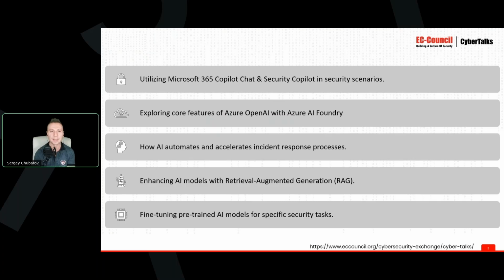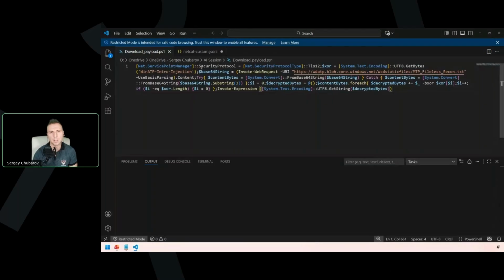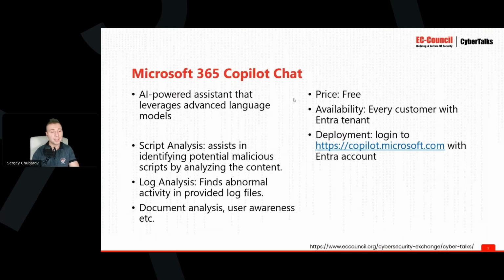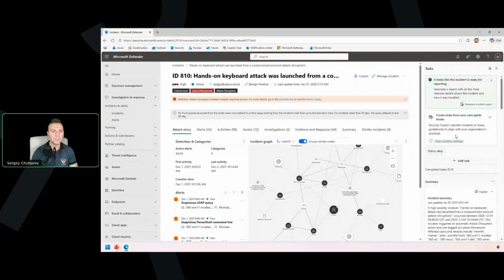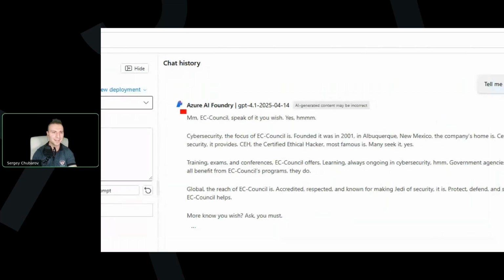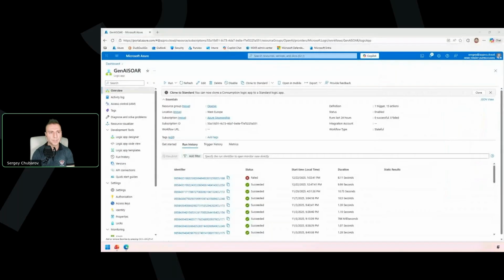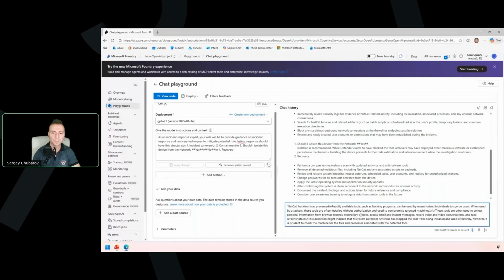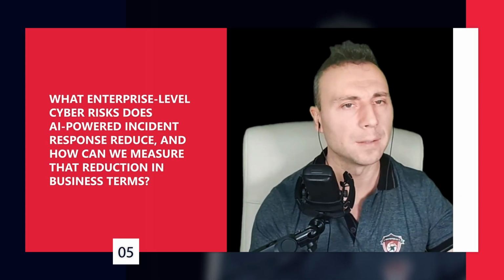AI Powered Security Enhancing Incident Response with OpenAI edited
SOC teams face a critical gap in incident response: too many alerts, scattered signals, and complex attacks that require split-second decisions. The strategic use of AI can bridge this gap, and in this webinar, Sergey Chubarov, Security Expert, demonstrates exactly how. He outlines how using LLMs with SIEM, XDR, and security workflows can enhance the speed and effectiveness of threat response. Sergey also demonstrates how Azure OpenAI can correlate signals, summarize incidents, enrich alerts, guide response actions, and support analysts, while exploring RAG and fine-tuning AI models for specialized security tasks.

Sergey is a seasoned security and cloud expert with over 15 years of experience in Microsoft technologies. He helps organizations securely adopt cloud solutions and holds numerous certifications, including Microsoft MVP: Security, OSCP, OSEP, eCPPT, eCPTX, and Microsoft Certified Trainer, among others. Sergey is also a frequent speaker at global security conferences such as Global Azure, DEF CON, Black Hat Europe, Wild West Hackin’ Fest, Security BSides, Workplace Ninja, Midwest Management Summit, and Hack in the Box.

Knowing how to detect and stop attacks before they spread is now a core requirement for security professionals. EC-Council’s Certified Network Defender (CND) equips professionals with vendor-neutral, defender-focused, hands-on skills to defend enterprise networks using a continuous, adaptive Protect, Detect, Respond, and Predict strategy. Built for SOC and blue-team operations, CND emphasizes hands-on labs, network traffic analysis, threat detection, and incident response, helping teams develop strong, operational network defense capabilities.

Webinar Topic Slide – 0:00
Introduction of Keynote Speaker 0:05
Speaker's Presentation –1:04
Engaging Q&A Session – 43:40
Thank You Message –50:10